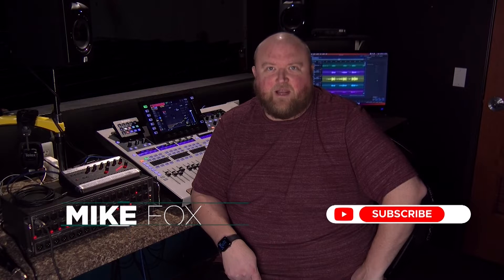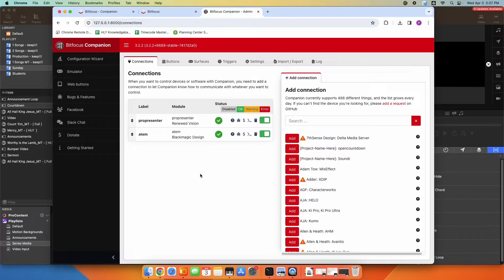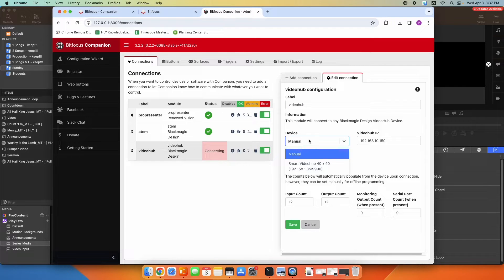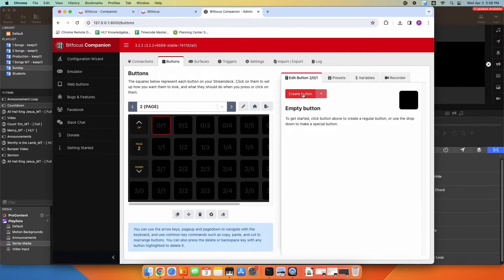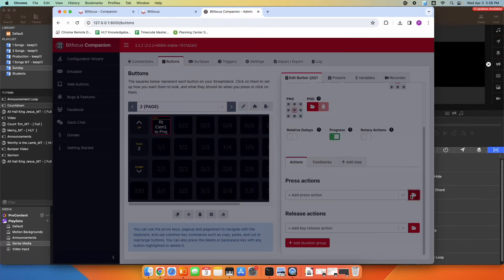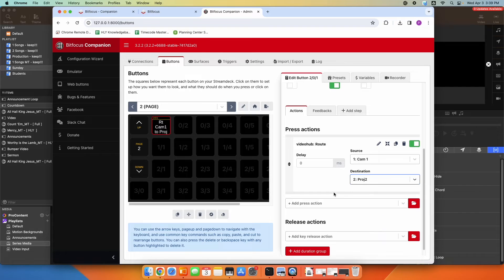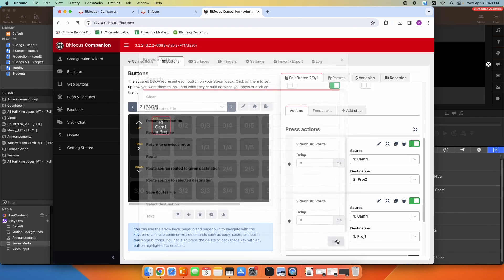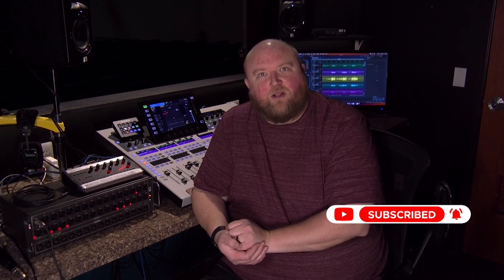Stream Deck Masterclass: Blackmagic Video Hub and Companion Setup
Learn how to master the Stream Deck to control your Blackmagic Video Hub, enhancing your video production efficiency. This tutorial will guide you through the setup process, from integrating the hardware to configuring multiple video routings with the push of a button.

🔗 What You'll Learn:
-Setup and Configuration: Connecting your Blackmagic Video Hub to the Stream Deck using Bit Focus Companion.
-Routing Examples: Step-by-step on how to route camera feeds to specific outputs like projectors.
-Advanced Routing Techniques: How to stack multiple actions on a single button for complex video routing needs.

🛠 Tutorial Highlights:
1. Initial Hardware Setup: Ensuring your Video Hub is recognized within the Stream Deck interface.
2. Custom Button Creation: Detailed guide on setting up buttons for specific video routings.
3. Stacking Actions: Demonstration of configuring one button to perform multiple routing tasks, ideal for fast-paced production environments.

💡 Why This Video Is a Must-Watch:
Ideal for live event producers, broadcasters, and AV technicians, this video provides essential skills to enhance video control flexibility and efficiency, ensuring you can handle any live production scenario with ease.

Drop your questions or insights in the comments below—let's discuss how technology can transform your production workflow!